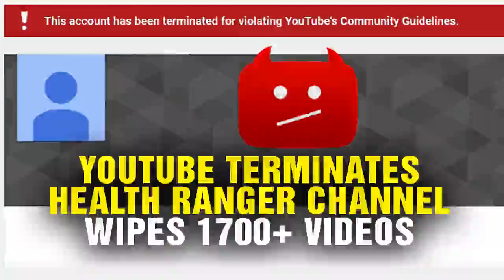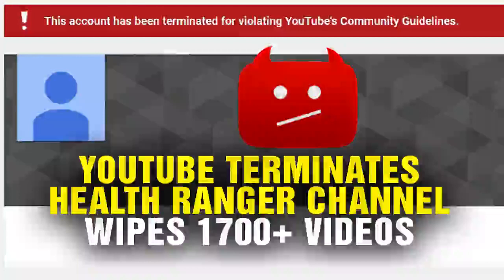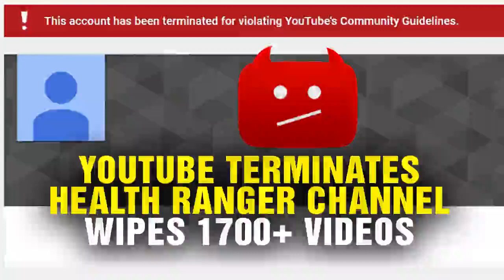The Heath Ranger report - SULFORAPHANE from broccoli sprouts can protect your health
Mike Adams ( AKA the Health ranger) got is Youtube channel terminated on the week-end of the 3rd of march 2018.

Only very important discussion on health / politics / lifestyle was found on his channel, it just shows how much he is right in all this. The deep state globalists cant win a debate with intelligent and logic discussions so they have to outright ban his freedom of speech.